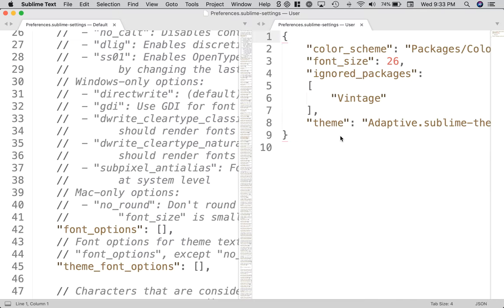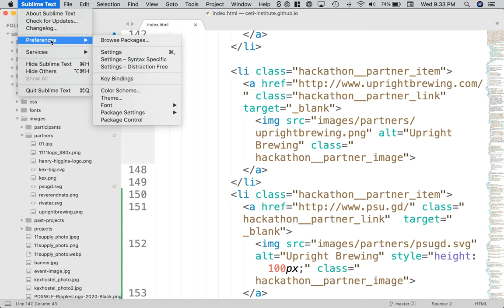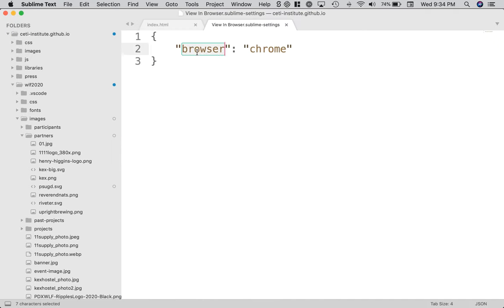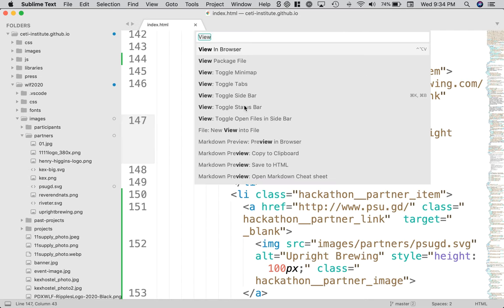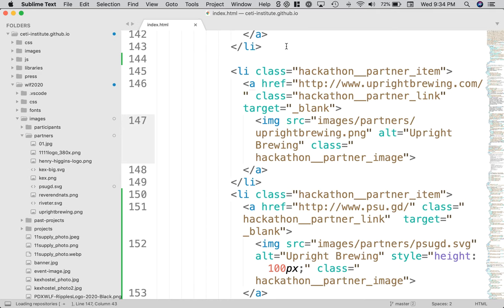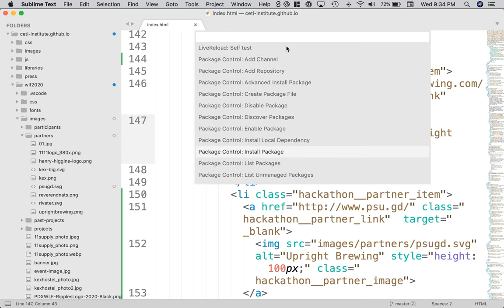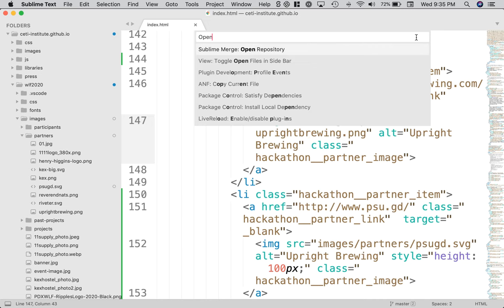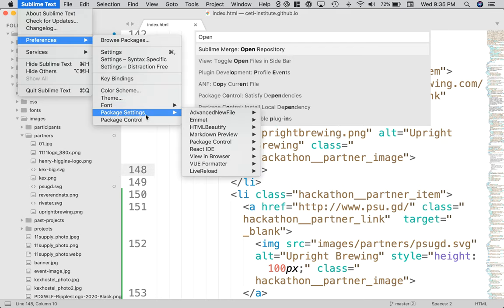Change your default browser in Sublime Text 3.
If your Sublime Text 3 application is opening in a browser other than chrome, you can change it by changing the preferences for a package called View In Browser.